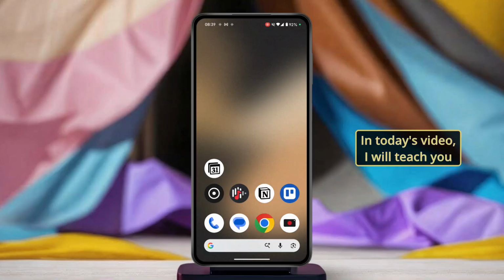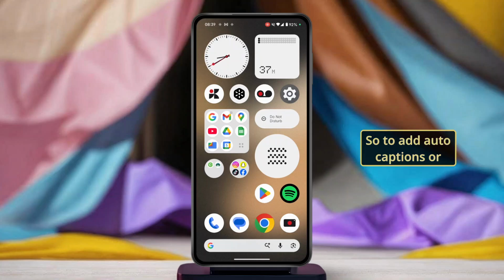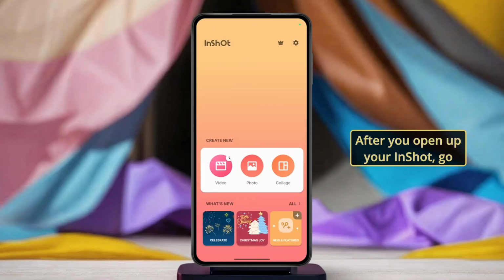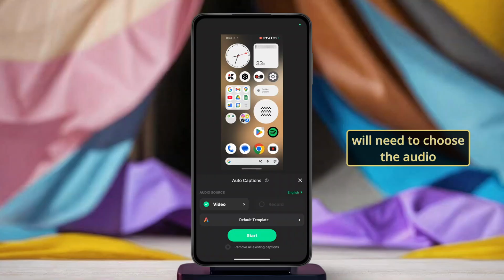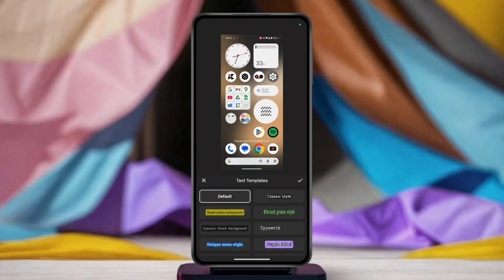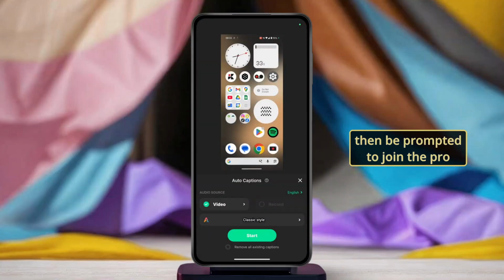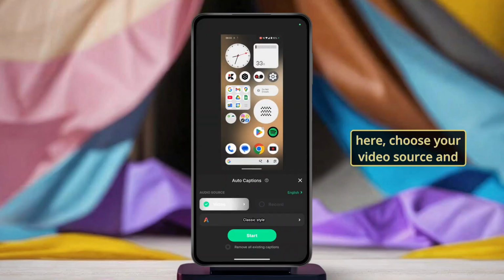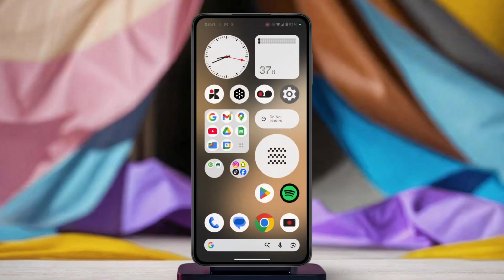How to Add Subtitles Automatically Using InShot App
How to Add Subtitles Automatically Using InShot App is easy when you know the right steps, and in this tutorial, I’ll show you how to generate AI subtitles using the InShot App tutorial features in just a few taps. If you’re looking for subtitle automation and AI subtitles to improve your social media content and video accessibility, this video is perfect for you.

You’ll also learn useful video editing tips using powerful InShot features that work great as YouTube editing tools and mobile editing apps for fast content creation hacks. These methods help in mobile filmmaking, creating engaging viewers experience, and following the latest online video trends with simple tech tutorials for content creators.

Timestamps:
0:00 Introduction
0:35 Import Video in InShot App